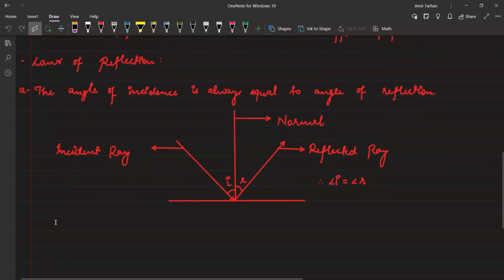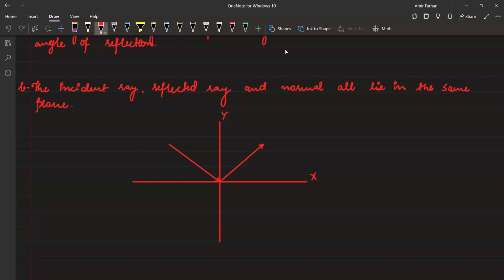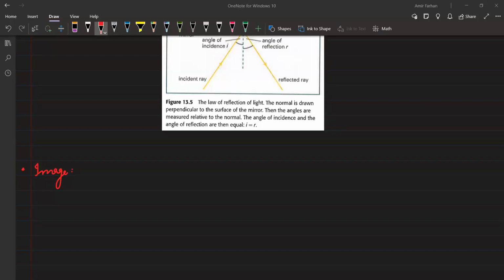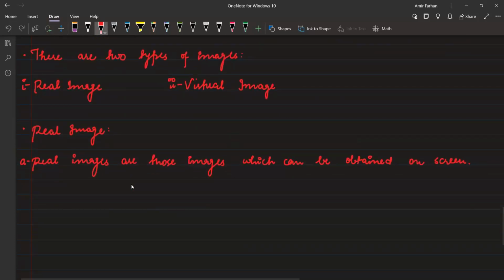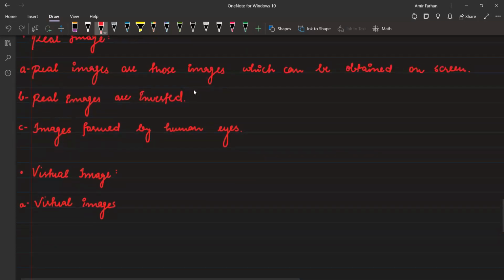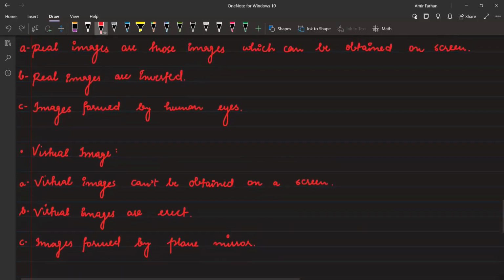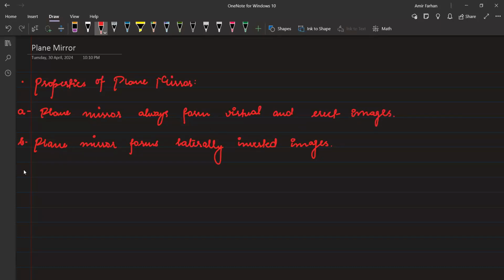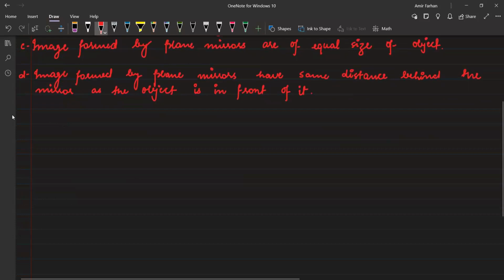Learnivio | Physics Lect Ayaan 9th Physics 30-04-2024